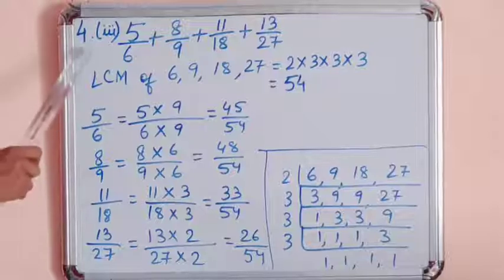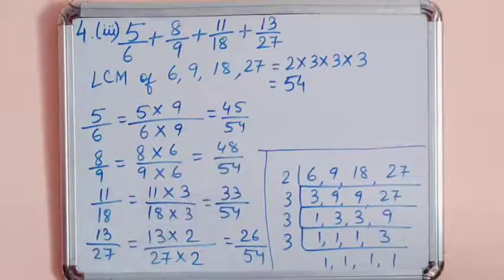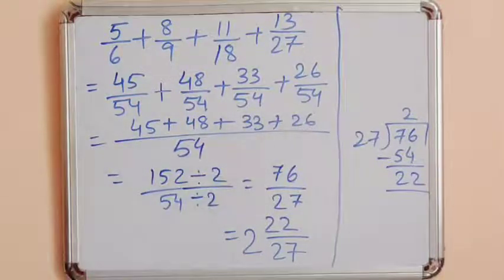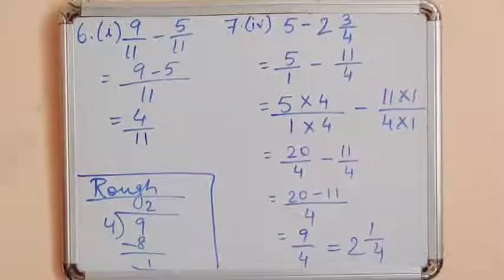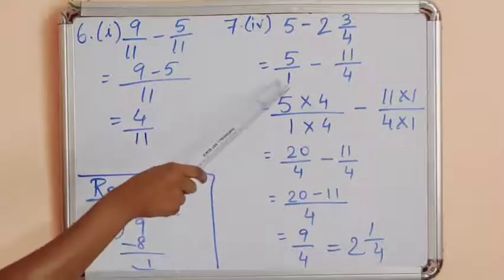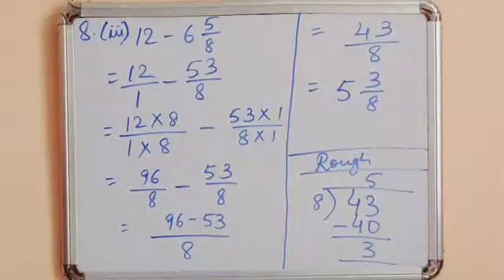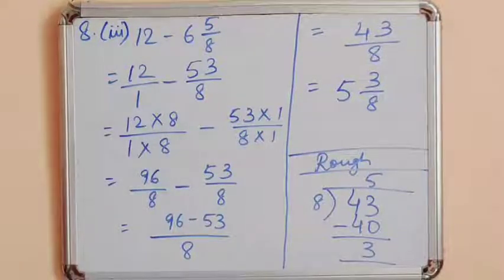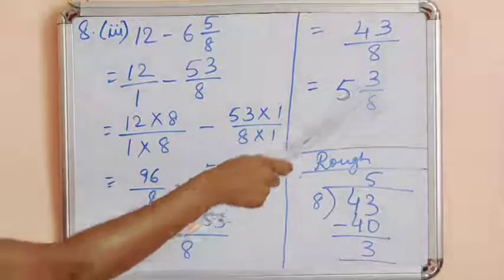Maths 6 Fractions Part 11